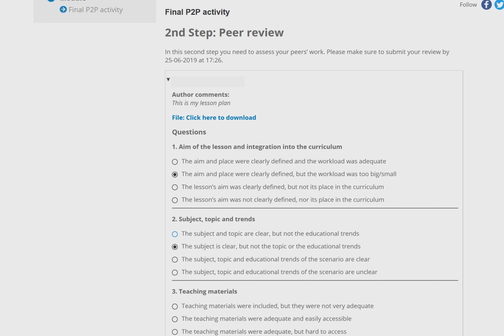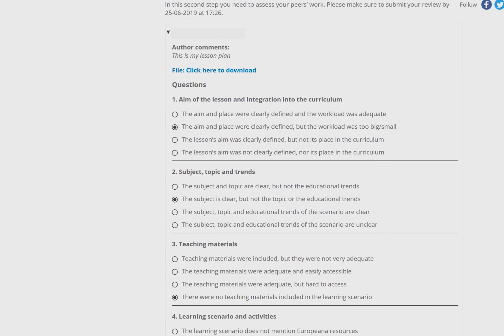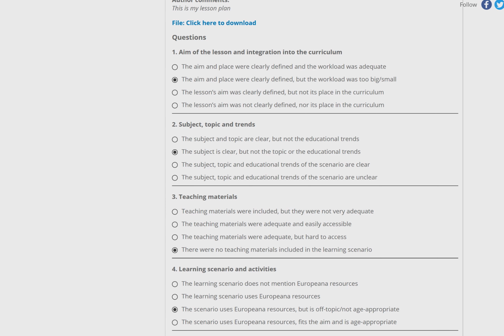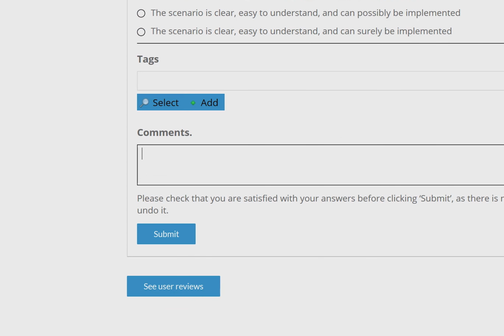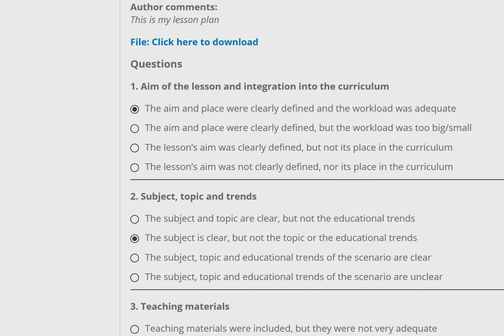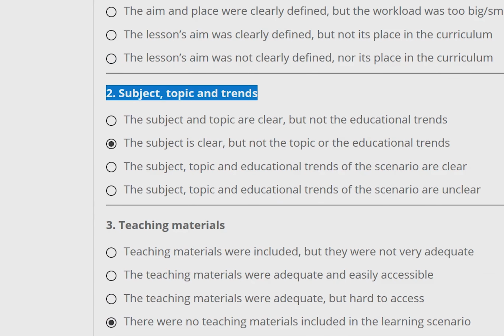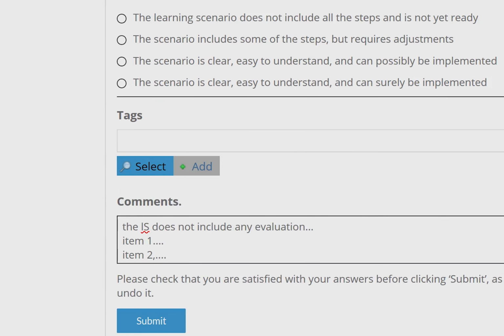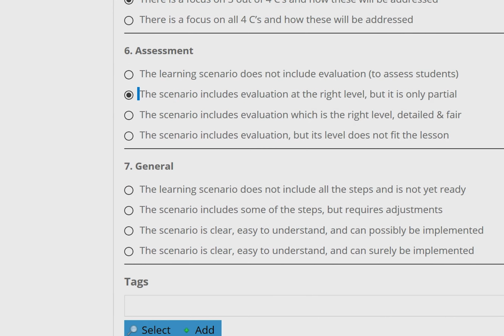How to use the rubric on the European Schoolnet Academy for peer evaluation?